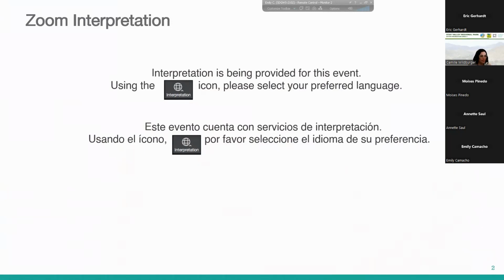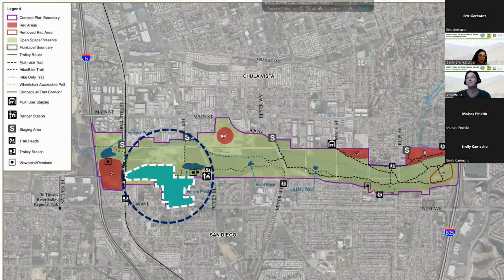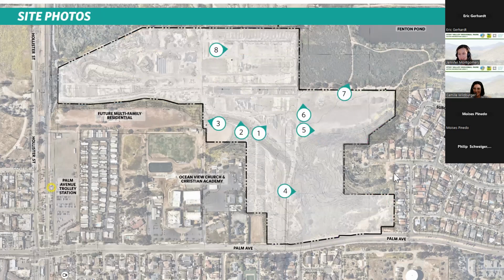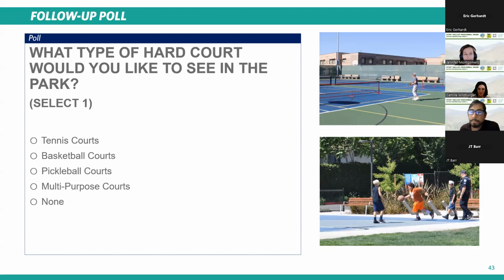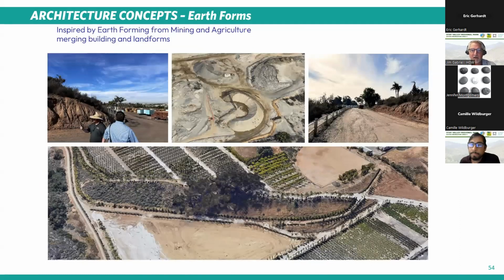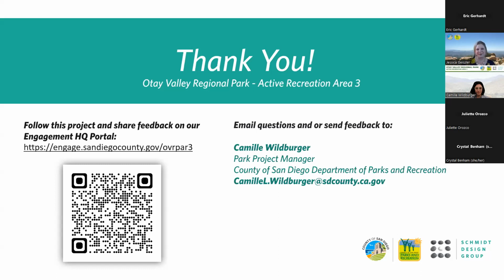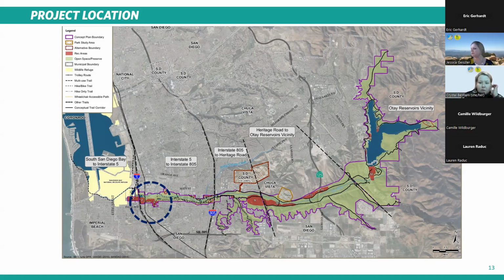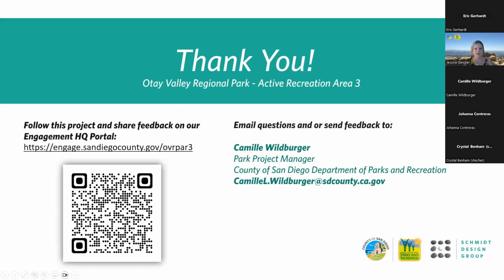Otay Valley Regional Park (OVRP) Active Recreation Area 3 April 8 2024 Meeting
The County is enhancing recreation opportunities in Otay Valley Regional Park. A new 45-acre park – Recreation Area 3 – has been proposed at the west end of the valley, and planners are collecting feedback on park amenities. Participate in this process by attending a public meeting, taking a survey, and letting us know what you’d like to see in this new recreation space! The first two workshops will feature identical presentations to ensure consistency in content delivery and learning outcomes, while also expanding our project initiation efforts.